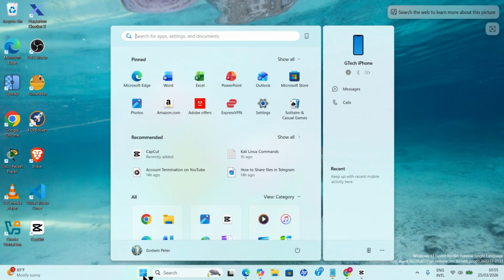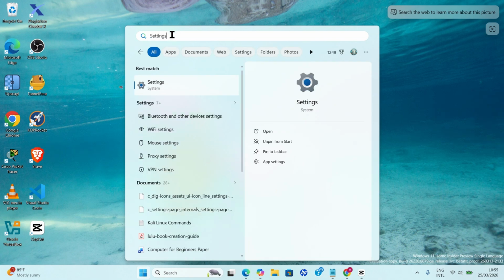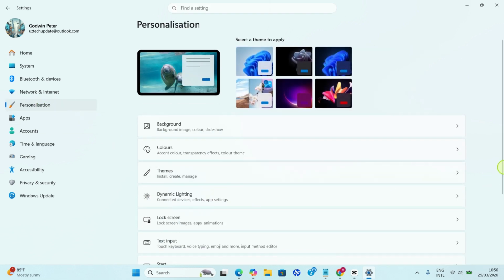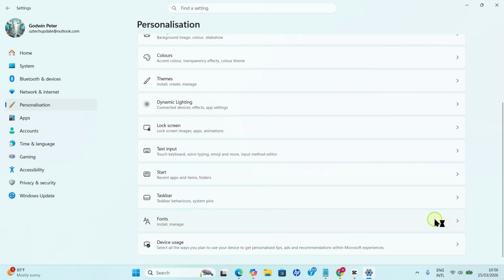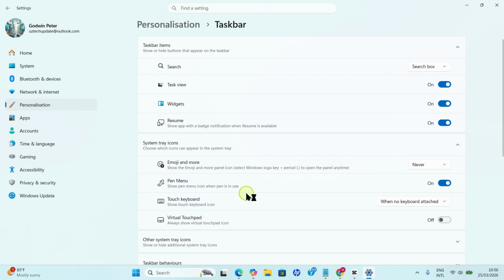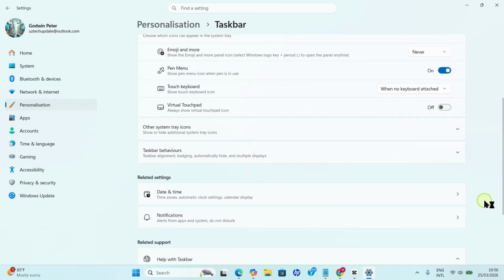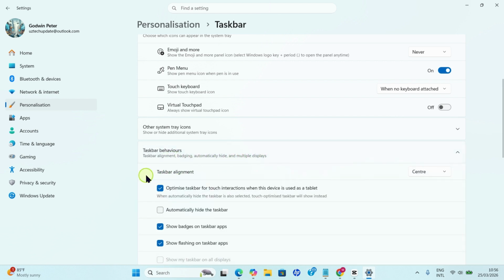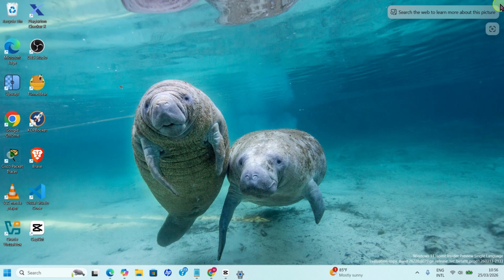How to Move Start Menu to the Left in Windows 11 PC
In this video tutorial, you will learn how to move start menu to the left in Windows 11 PC in 1 minute. Many Windows 11 users have asked the question "Can I move the Start Menu to the left?" This Windows 11 tutorial does not just answer this question but provides you with practical guide on how to do that. You will learn every step you need to take to get the job done. There are millions of computers and laptops that function with Windows 11 OS and this will add great value to the users. Learn from this Windows 11 tips and tricks and become a better user of the Operating System.